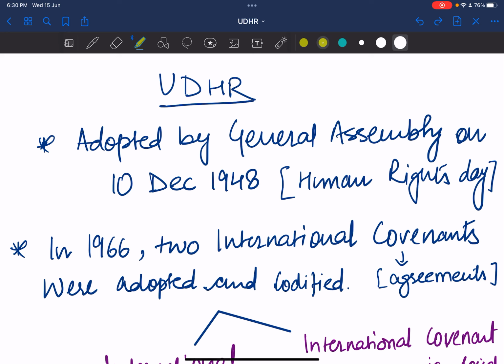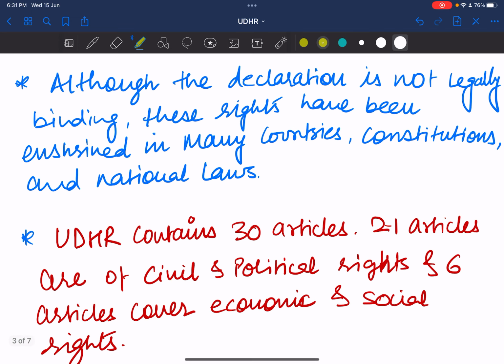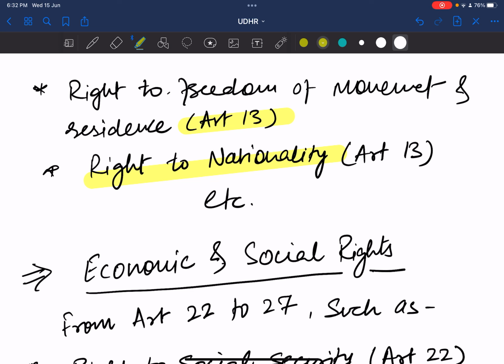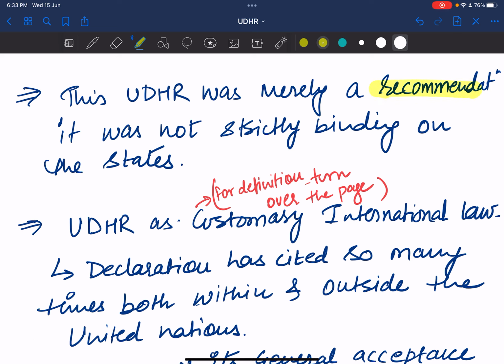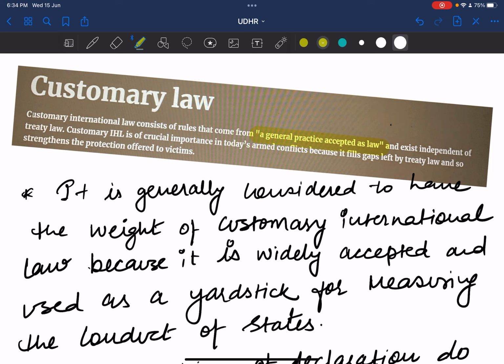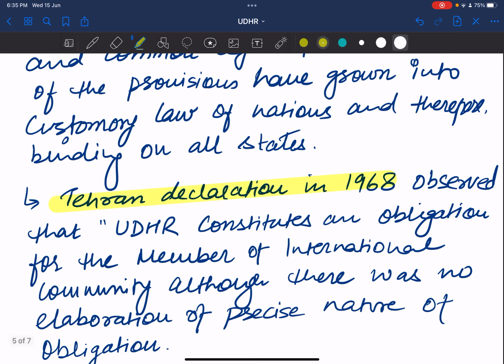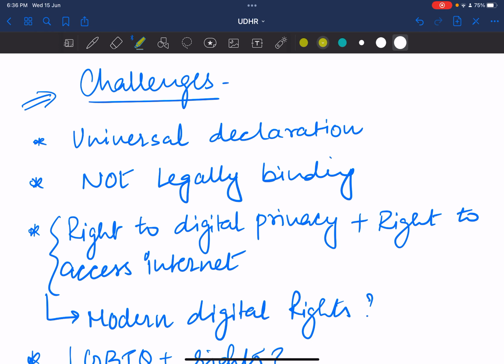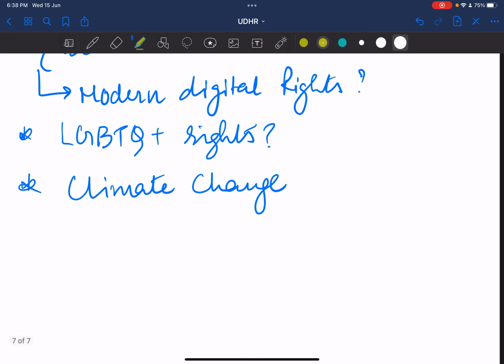UDHR In Global Politics